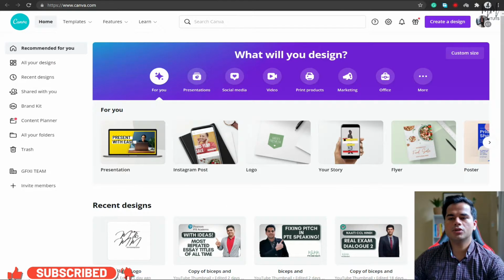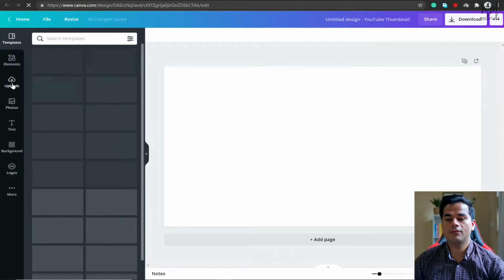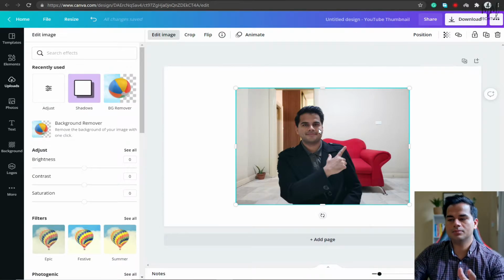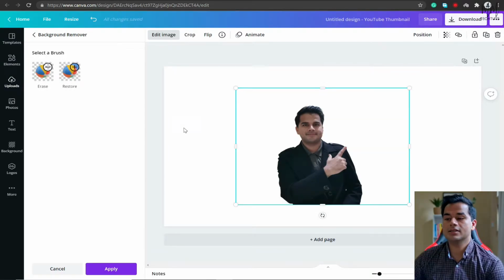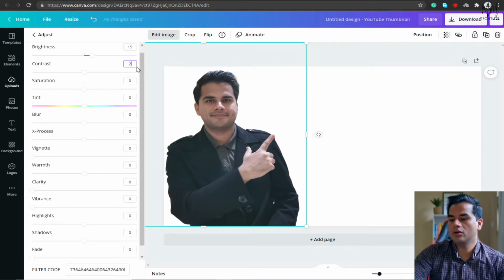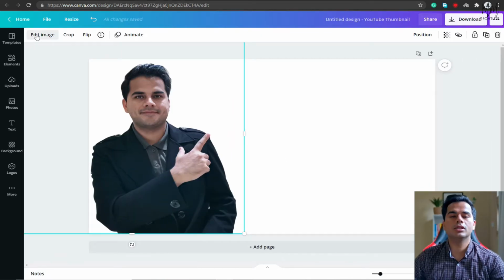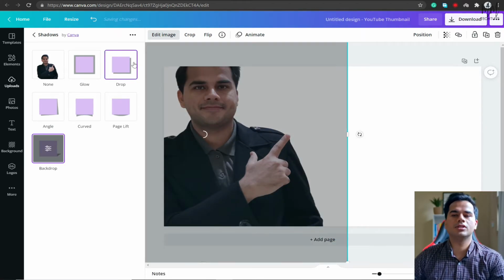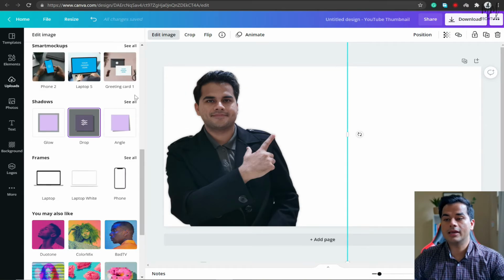How to Remove Background in Canva with One Click | Background Removal Tutorial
In this video, I have explained in detail how to remove background in Canva, and what other options are available and can be applied to make your picture stand out, and then can be used in a YouTube thumbnail or other purposes. Watch this video until the end to understand the process of how to remove the background using Canva.